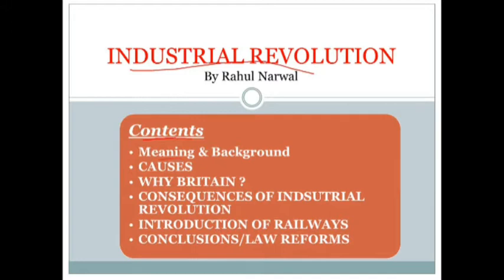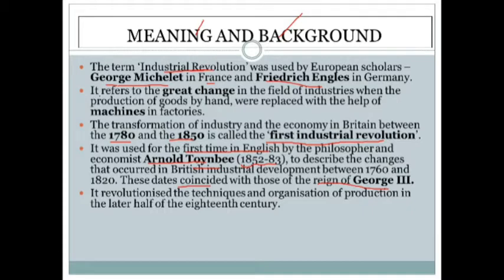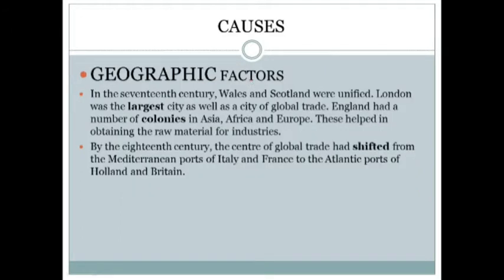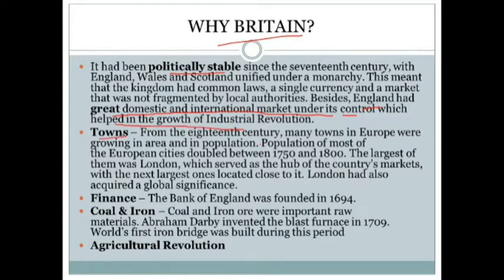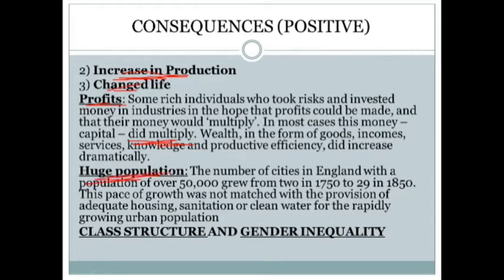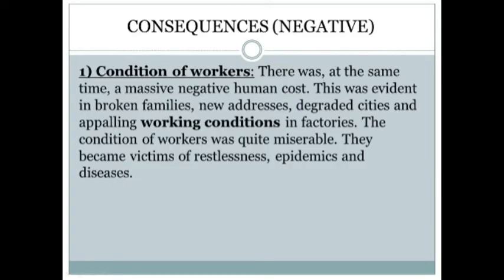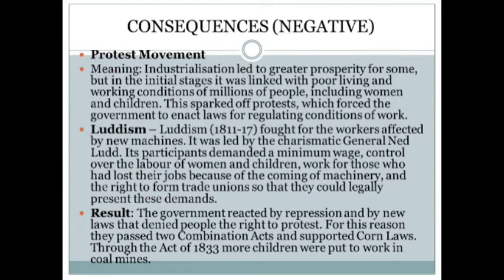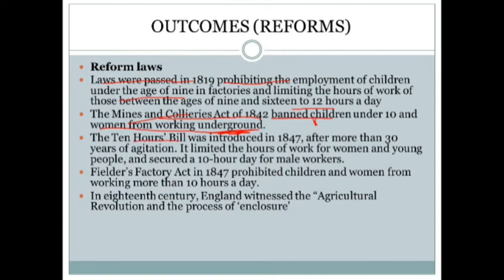Class 11 Chapter 9 Industrial Revolution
✔️ Class: 11th
✔️ Subject: History
✔️ Chapter: The Industrial Revolution
✔️ Topic Name: The Industrial Revolution Full Chapter Explanation
✔️ Topics Covered in This Video: Full Chapter Explanation of Class 11 History Chapter 9 The Industrial Revolution Full Chapter Explanation

Comment if any doubts.